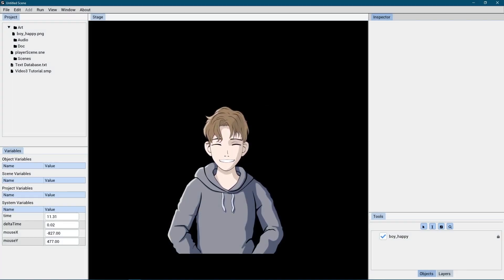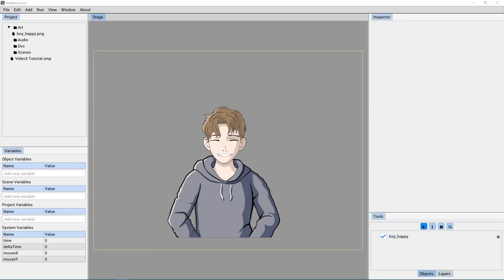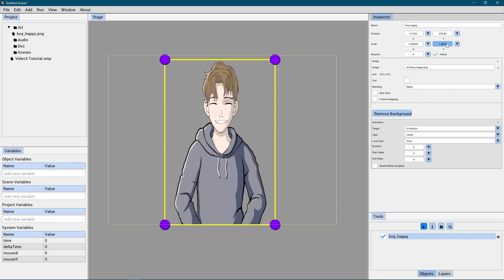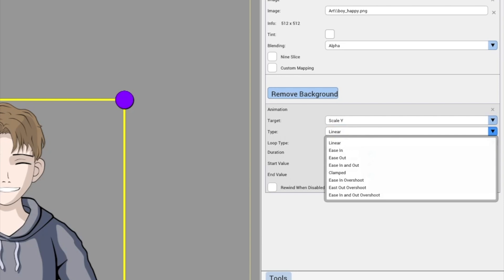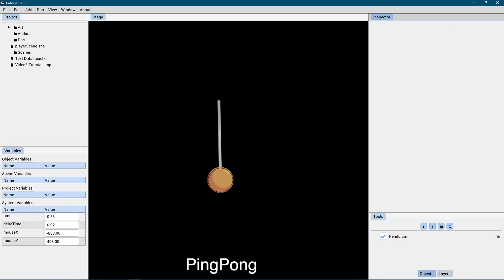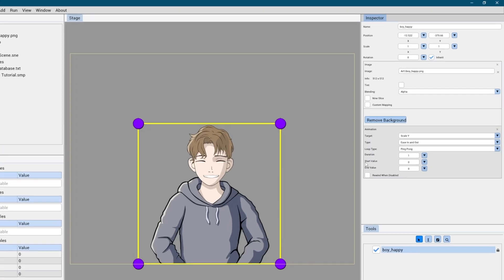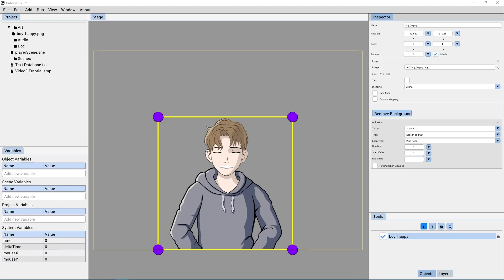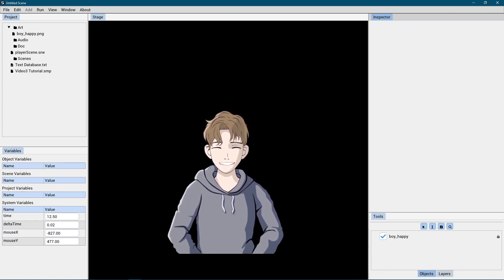Animation Basics - Story Machine Tutorial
Tutorial on animation basics in Story Machine.